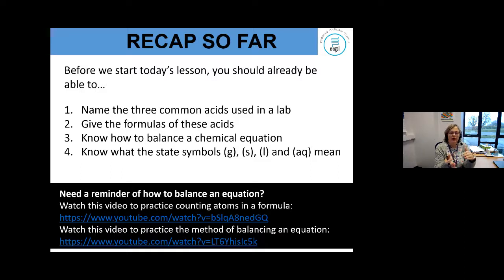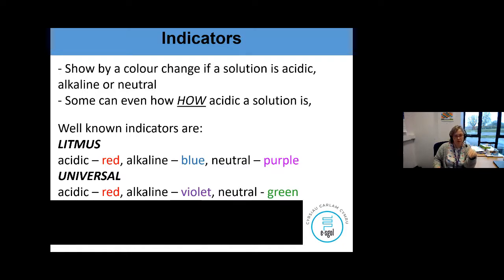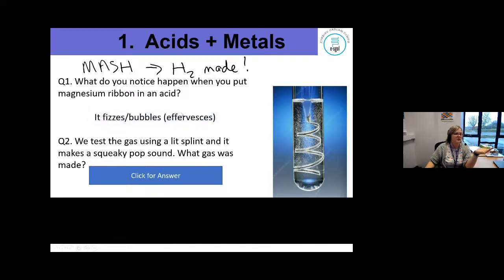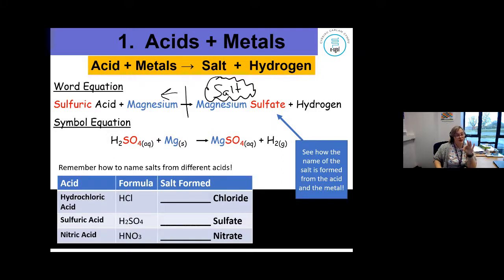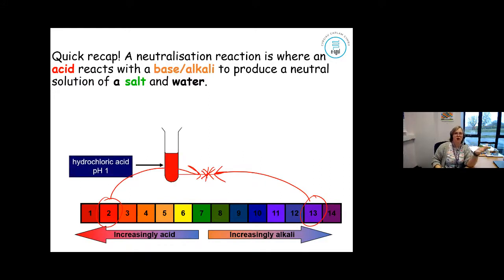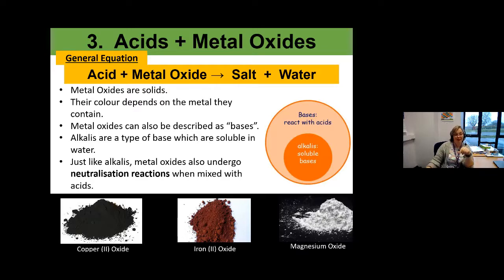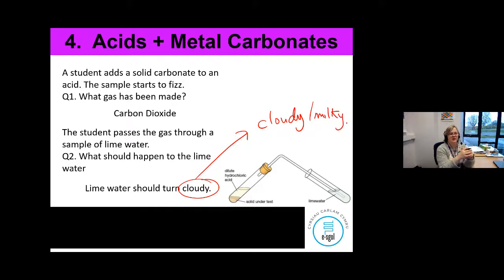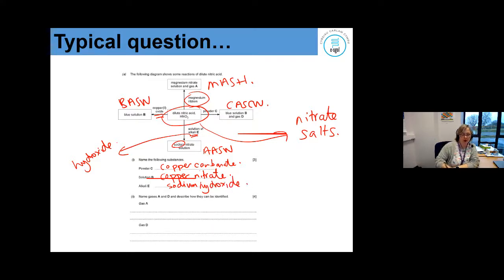Reactions of Acids